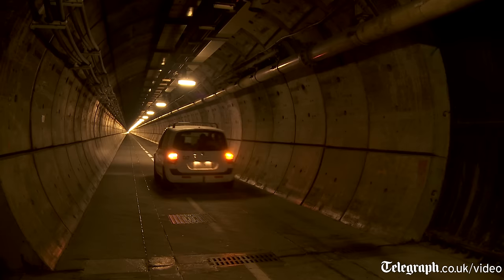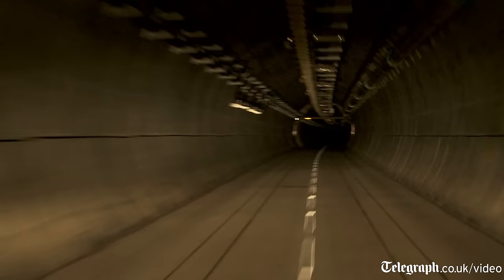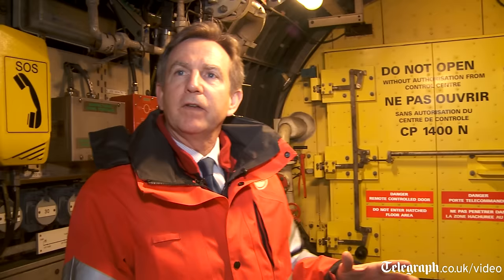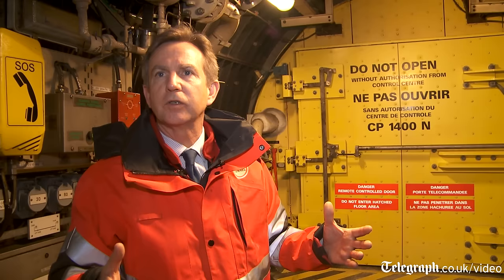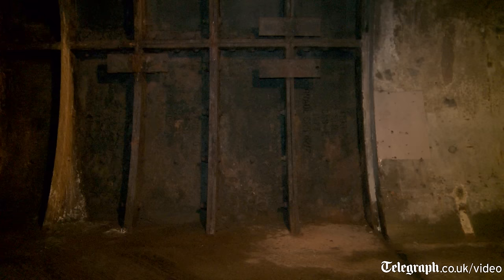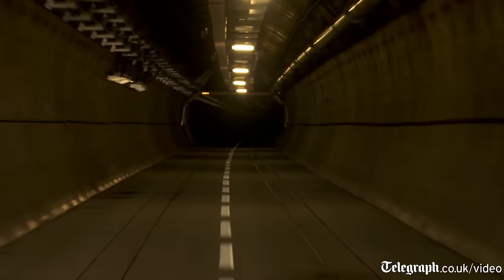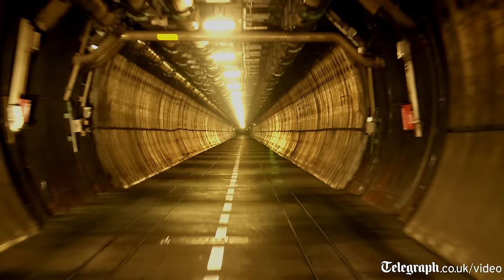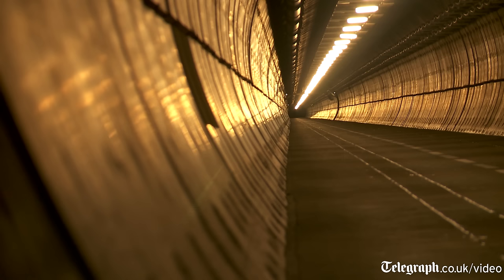Inside the other Channel Tunnel you don't normally see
The Telegraph gets exclusive Channel Tunnel access to see how evacuations are done and what it is like in the middle of the Channel where Britain and France meet.